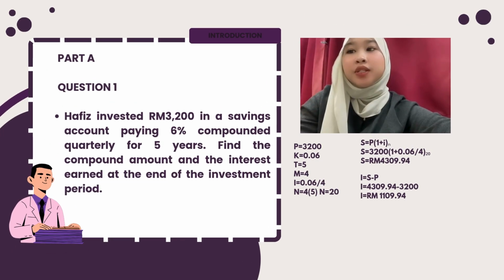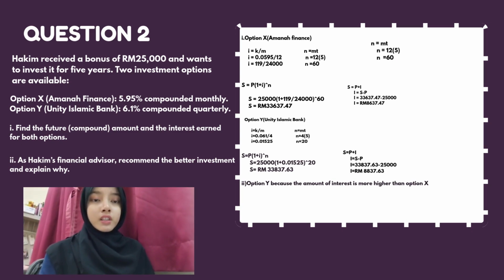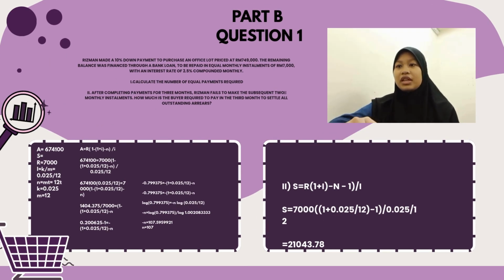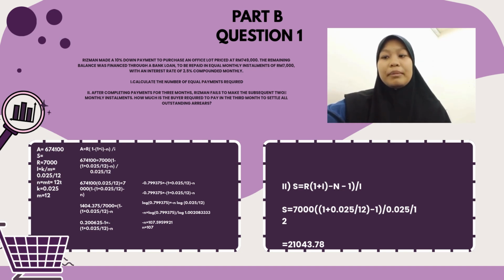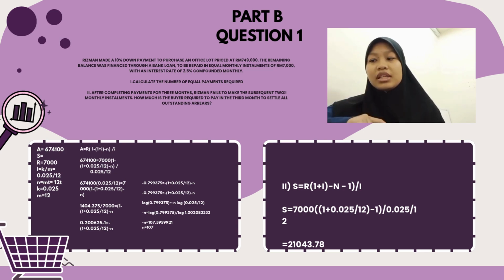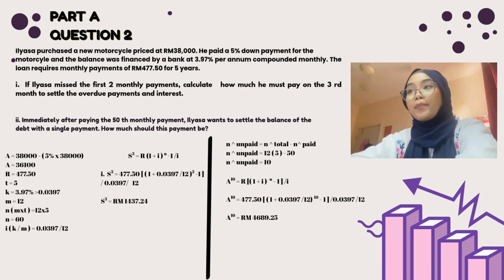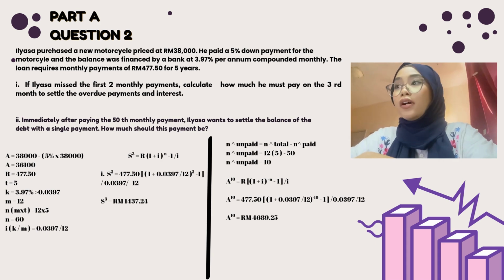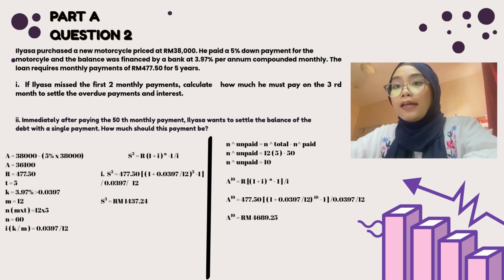MAT112 - GROUP ASSIGNMENT ( J4BA1171E) GROUP 4